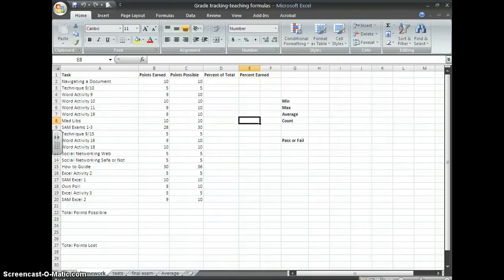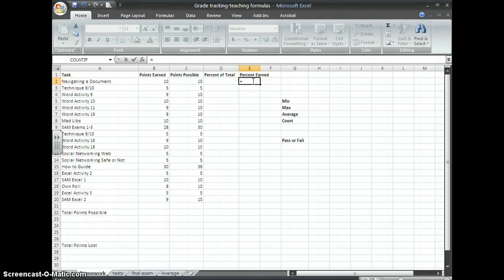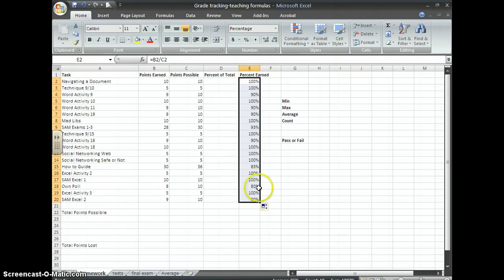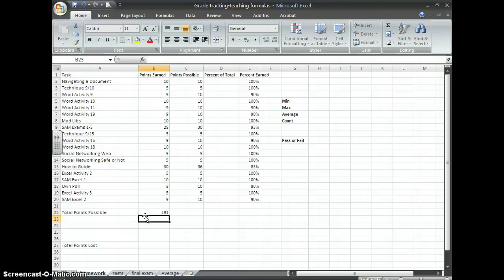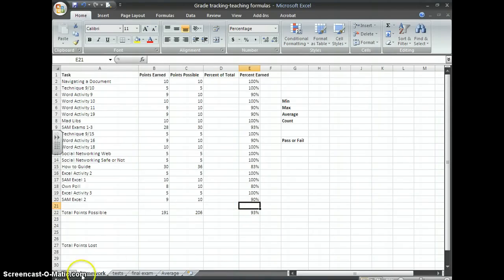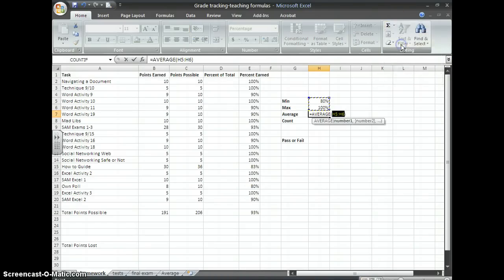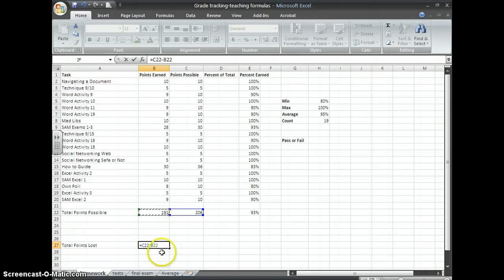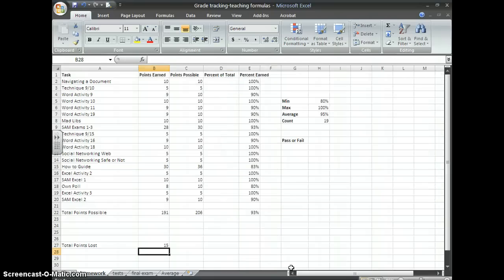Formulas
Average, Max, Min, Addition, Subtraction, Division, Showing formulas